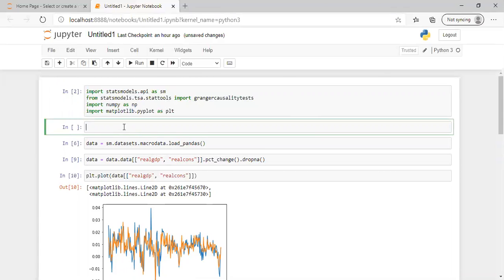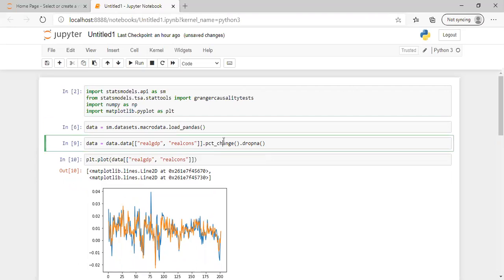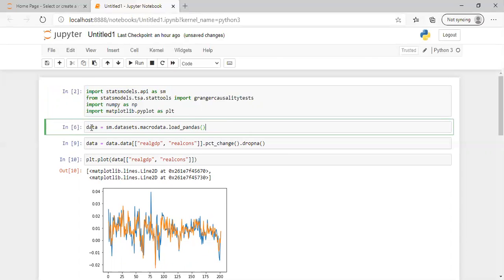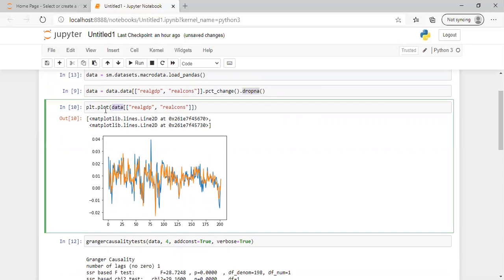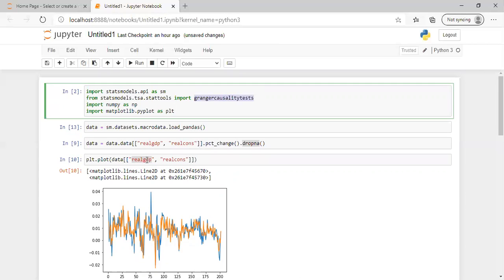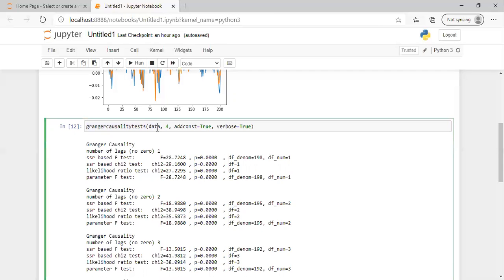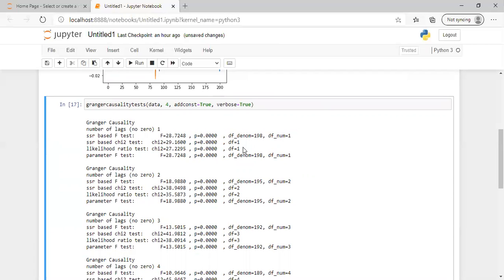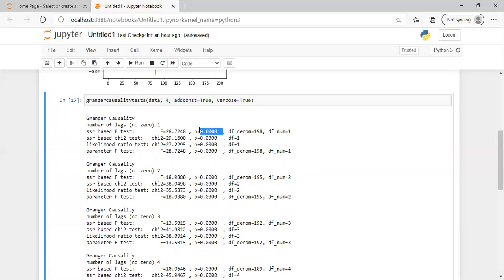Granger Causality Test in Python | Time Series Analysis | Statistical Modelling | Forecasting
In this video you will learn what is Granger causality test and how to perform this test using Python.